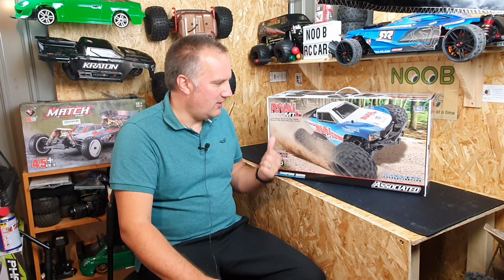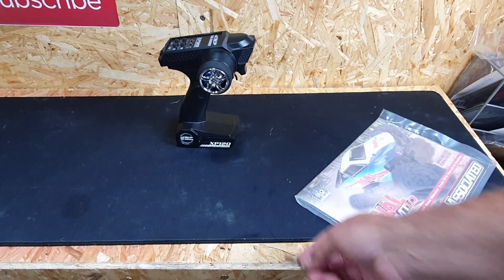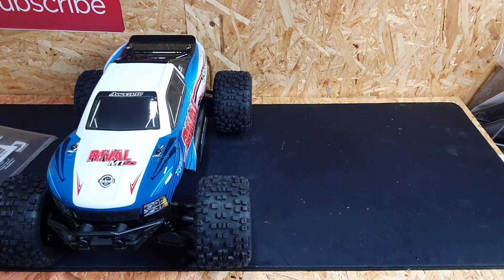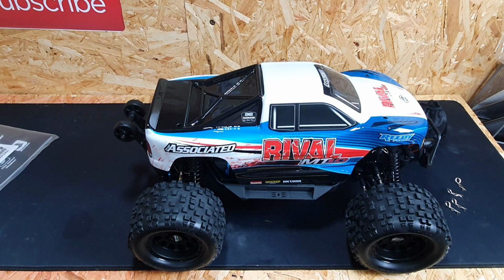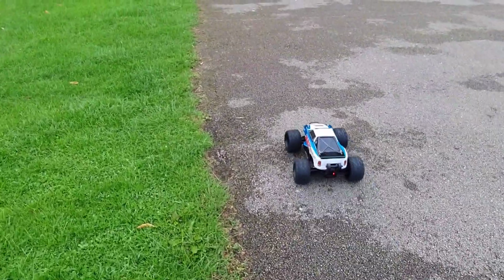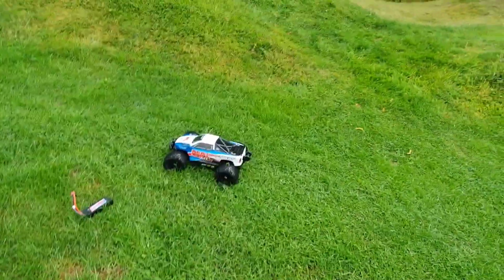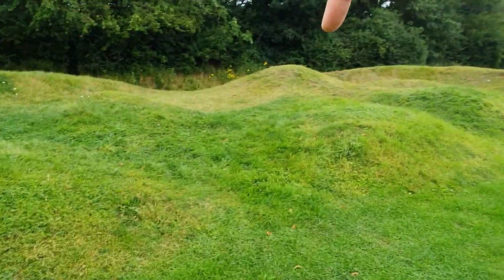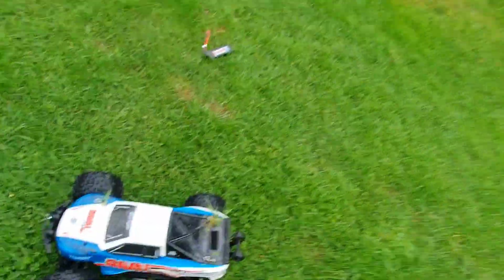team associated Rival Mt 10 unboxing and quick run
The team associated Rival mt 10 get them while you can it's a little cracker. if your just after the running it starts at 7 mins 30
sorry the videos a bit shaky I didn't notice at the time.